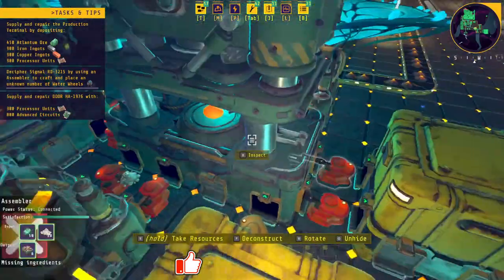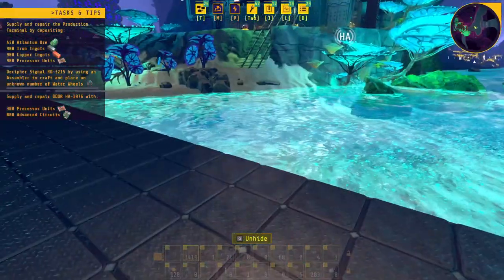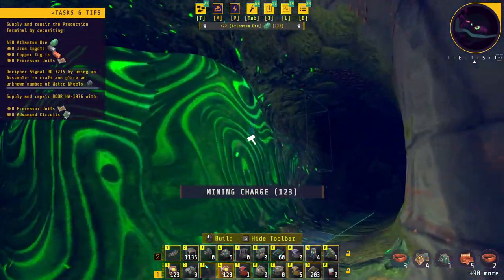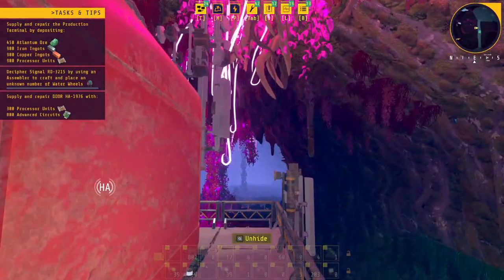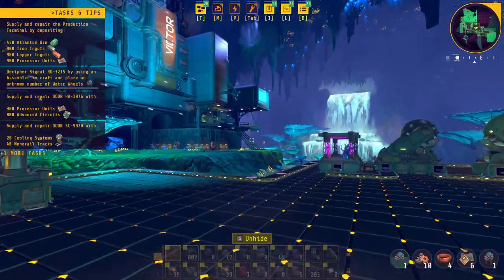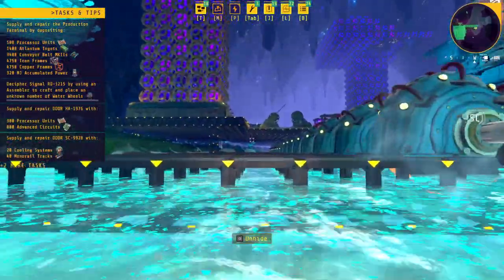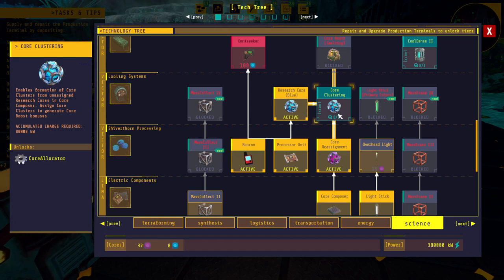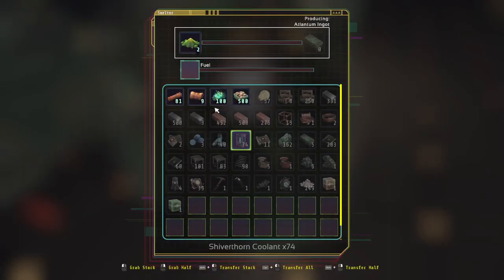Using Explosives To Mine Advanced Alien Ore -=|=- Techtonica -=|=- 04 -=|=- Atlantum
Welcome to the strangely beautiful, bioluminescent, and mysterious sub-surface alien world of Techtonica. You’ll begin with only the basics for digging, mining, and resource production.

Discovering everything in Techtonica demands unique equipment, power, and resources. Build specialized machines to optimize gathering and production as you arm yourself with the tools needed to go further and deeper.

Connect a network of machines and resources with Conveyor Belts and Inserters that enable you to automate your lines of production and optimize your factory’s flow.

Take mining and production to new heights by constructing sprawling, efficient factories and turning the alien caverns into your base of operations. Bend the ground to your will to make and clear space for your machines.

Exploration pays off in Techtonica. Tunnel your way to massive ore deposits, research-rich facilities, and hidden caves to find rewards and scan aging artifacts. You’ll unlock new recipes for enhanced automation systems and even more powerful technology.

A complete science fiction narrative awaits and explains who you are and why you are building your factory. Something is off beneath the surface of Calyx. A mysterious talking cube enlists your help to figure out the truth.